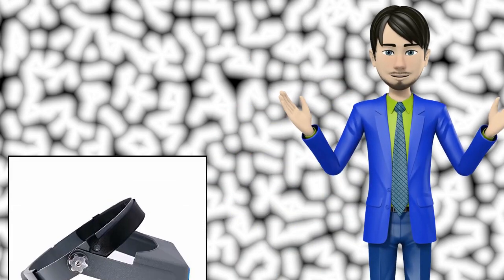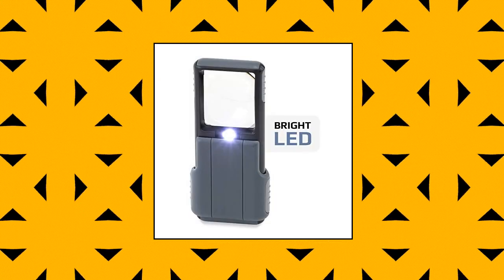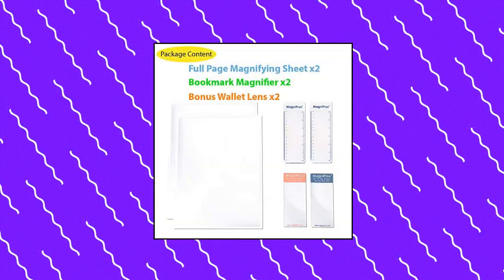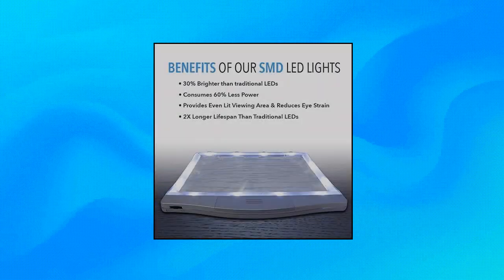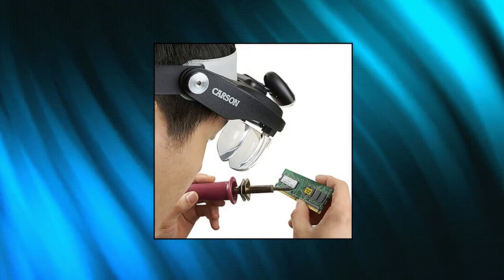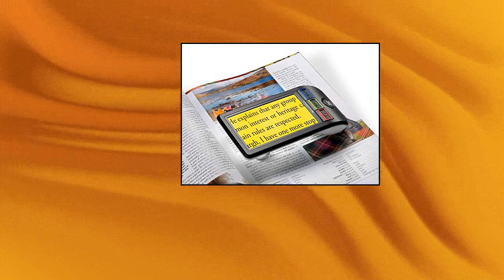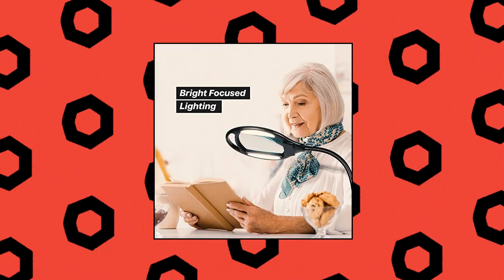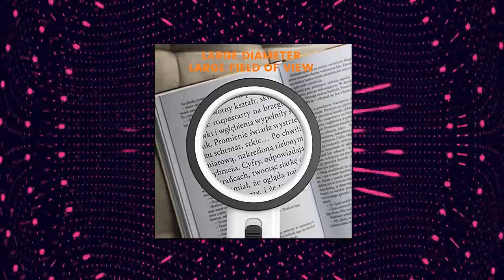Top 10 Magnifiers You Can Buy On Amazon April 2022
Headband Magnifier Double Lens Head-Mounted Reading Magnifier Loupe Jewelry Visor Opitcal Glass Binocular Magnifier with Lens Magnification-1.5X 2X 2.5X 3.5

Carson 5X MiniBrite LED Lighted Slide-Out Aspheric Magnifier with Protective Sleev

[Rechargeable] 3X Large Ultra Bright LED Page Magnifier with 12 Anti-Glare Dimmable LEDs  More Evenly Lit Viewing Area & Relieve Eye Strain -Ideal for Reading Small Prints & Low Visio

MagniPros 2PACK  Large Full Page 3X Premium Magnifying Sheet Fresnel Lens 7.5  X 10.5 +2 Bonus Ruler Magnifiers+2 Bookmark Lenses-Best Magnifying Set for Reading Small Prints & Low Vision Senior

MagniPros 3X Large Ultra Bright LED Page Magnifier with 12 Anti-Glare Dimmable LEDs Evenly Lit Viewing Area & Relieve Eye Strain -Ideal for Reading Small Prints & Low Vision Seniors with Aging Eye

Eschenbach SmartLux Digital Portable Magnifier - Handheld HD Video Magnifier for Low Vision w/Image Capture -  5X

Eyoyo Portable Digital Magnifier Electronic Reading Aid 5.0 inch w/Foldable Handle for Low Vision Color Blindness 4X-32X Times Zoom 17 Color Modes 5 Levels for Brightnes

Brightech LightView Pro Magnifying Floor Lamp - Hands Free Magnifier with Bright LED Light for Reading - Work Light with Flexible Gooseneck - Standing Mag Lam

MagniVisor Deluxe Head Visor/Magnifie